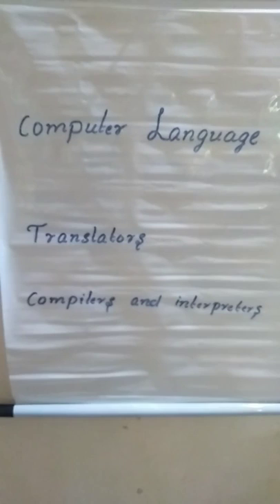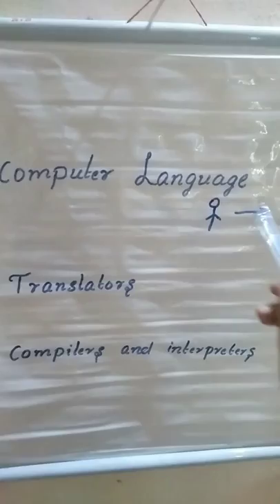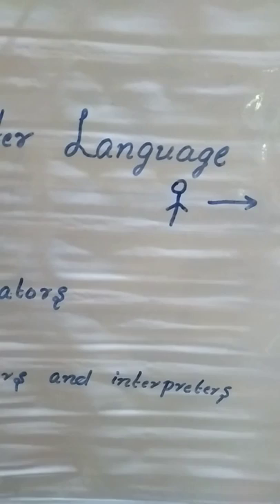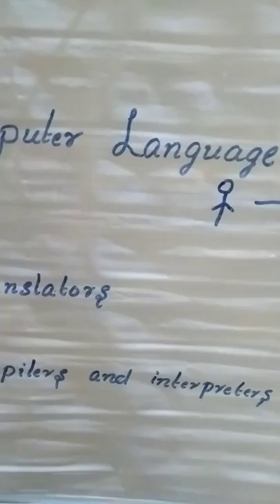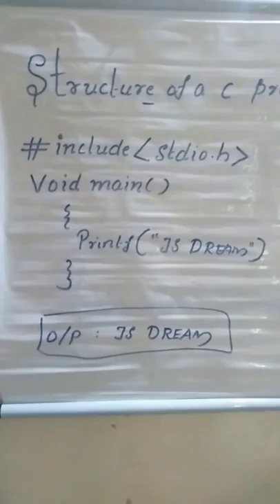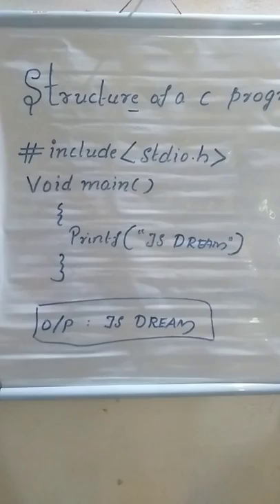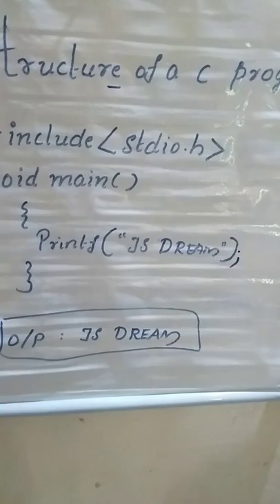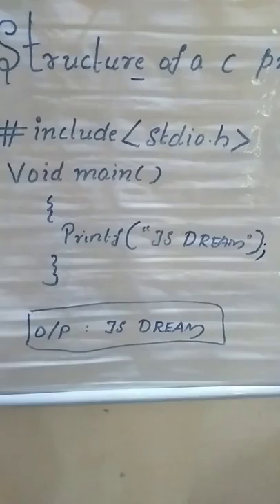C Programming language part 1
top 5 c class,Js dream, c programs, c programming basics, c program, C Programming language
How we can study c program
simple C program
C
 Class C
class in malayalam
 C program in Malayalam
C language
C language in a simple way

 c program to print a name
c program basics
Basics of c program
 c programme tutorial
Malayalam tutorial in c programme
c program tutorial
Malayalam tutorial
 c programs tutorial
computer science
 Bsc
Mca
Bsc computer science
Msc computer science
Bsc Electronics
c programming classes
c programming class